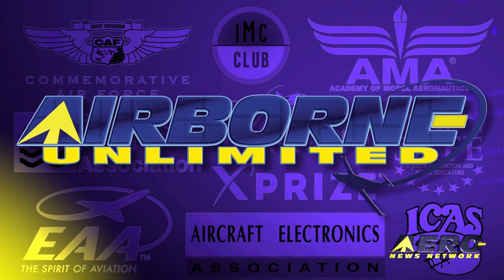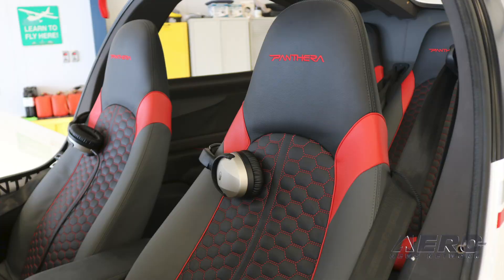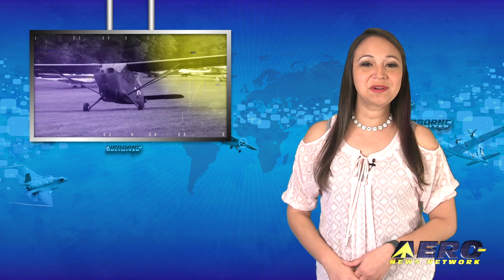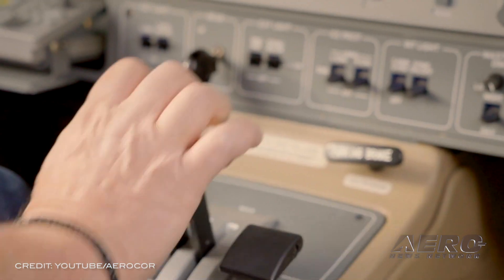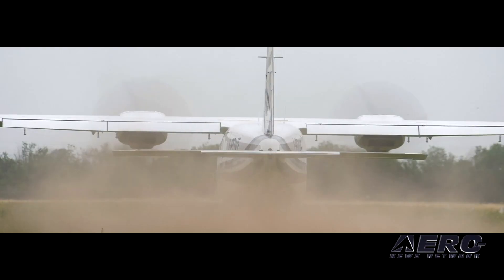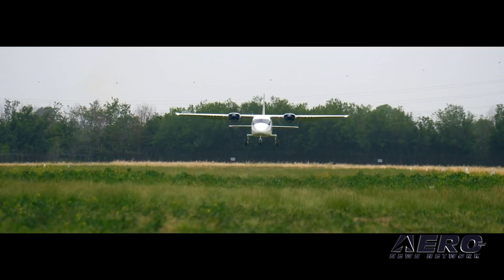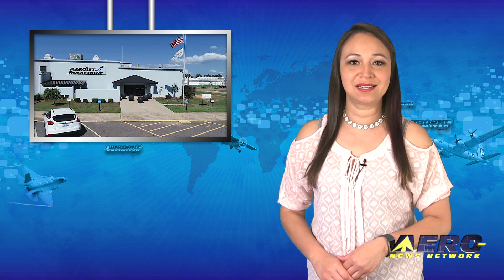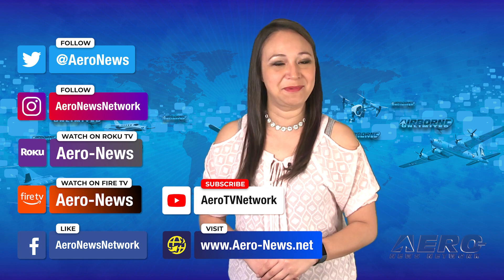Airborne 12.28.20: Panthera Flt Test Complete!, Tecnam P2012, Aerojet Rocketdyne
Also: Flexjet COVID-19 Testing, Eclipse 500 Training Program, CAF Stretch Goal, First ATR 72-600F

ANN Flight Test Report on Pipistrel Panthera is now Complete! OK... it took a LOT longer than expected, but with a pandemic affecting so much of our industry, as well as other factors, ANN’s massive 12,000-word flight report on the 200 knot Pipistrel Panthera is now complete as a humongous six-part series on the ANN web site. One reason it took so long is the exacting standards we maintained throughout the flight and documentation period surrounding this plane... as we have for each and every one of our flight tests. With so much YouTube baloney being published by unqualified, if not ignorant, pilots (if they are even real pilots), SportPlane Resource Guide Author, and National Test Pilot School graduate, Jim Campbell, simply refused to do anything less than a thorough job documenting all pertinent aspects of the aircraft in the air, and on the ground. Tecnam is expanding the mission profile for their P2012 aircraft series with Apex Flight Academy in Taiwan, after signing a contract for a Tecnam P2012 in a purpose-built skydiving configuration. In 2019, the P2012 Traveller commuter airliner began commercial operations and was quickly followed by Air Ambulance, Combi and Cargo variants. SpaceX has turned the rocket business into a massive new frontier... and those who have to compete with Musk’s juggernaut are looking to get ahead any way they can. And if you can’t compete fast enough, one way to get a leg up on the competition is to buy some of those you compete with.
Lockheed Martin Corporation has entered into a definitive agreement to acquire Aerojet Rocketdyne for $56 per share. All this -- and MORE in today's episode of Airborne!!!

Airborne 12.28.20 is chock full of info in this Daily News Episode, Monday, December 28th, 2020... Presented by Aero-TV veteran videographer and Airborne Host Kimberly Kay. Kimberly is supported by ANN Chief Videographer Nathan Cremisino, as well as ANN CEO/Editor-In-Chief Jim Campbell. This episode covers:

Massive ANN Flight Test Report on Pipistrel Panthera is Complete!
Look Out Below! Apex Chooses Tecnam P2012 For Skydiving Ops
Rocket Biz Heats Up... Lockheed Martin Acquiring Aerojet Rocketdyne
Flexjet to Require Flight Crew COVID-19 Testing Before Each Duty Tour
AEROCOR Offering Eclipse 500 Training Program
Double It! CAF Announces $40K Stretch Goal
First ATR 72-600F Aircraft Delivered to FedEx Express